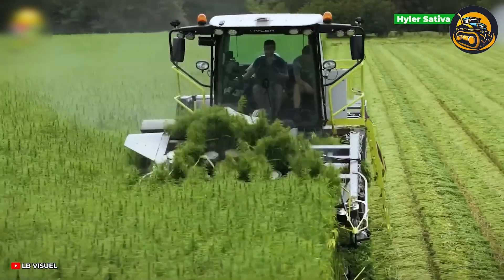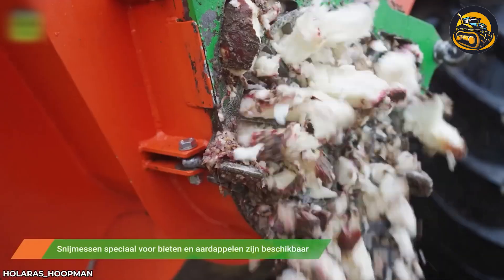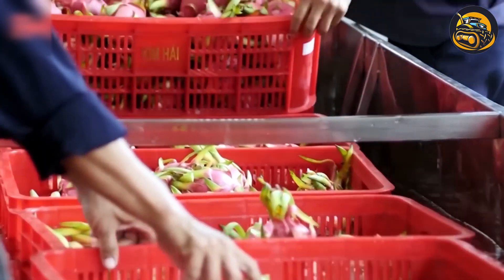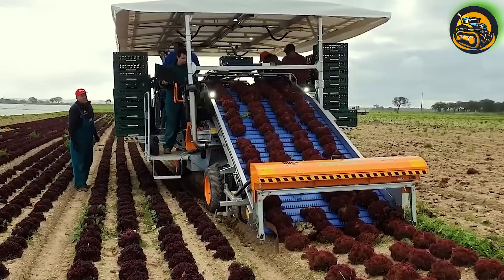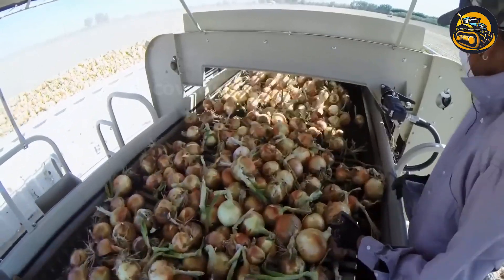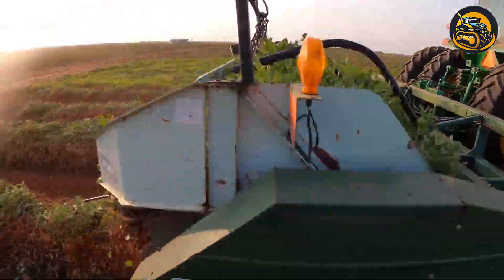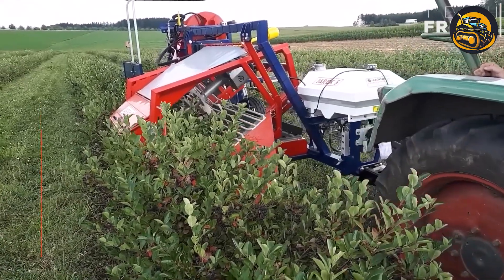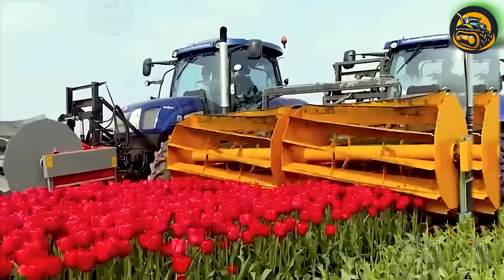The Most Modern Agriculture Machines That Are At Another Level , How To Pumpkins In Farm